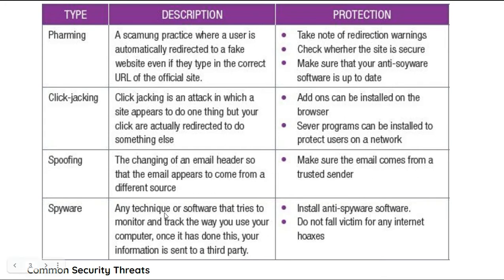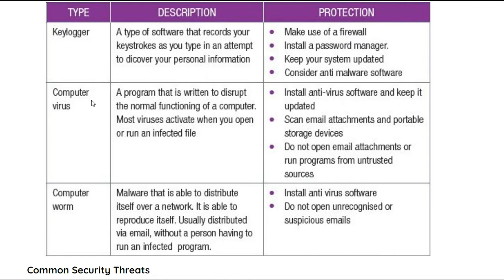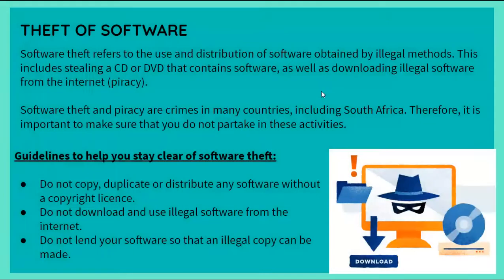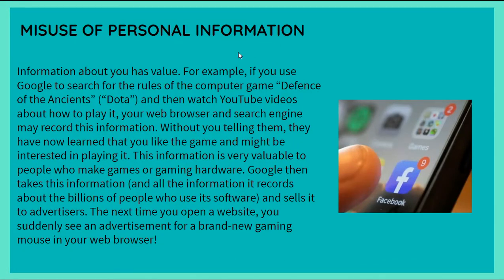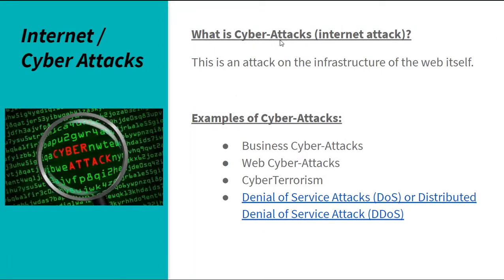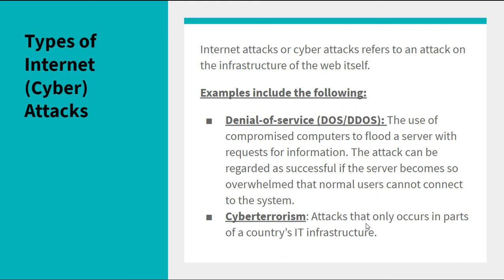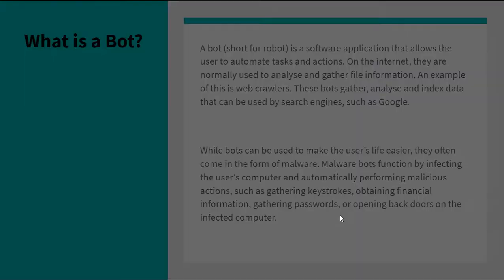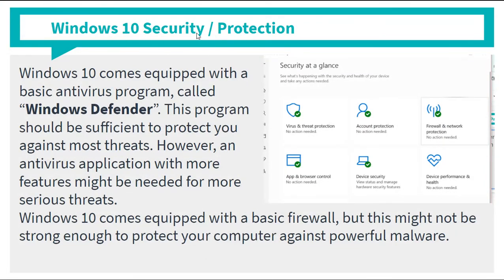2021 Gr 12 CAT - Module 2.2-Dangers of computer crime